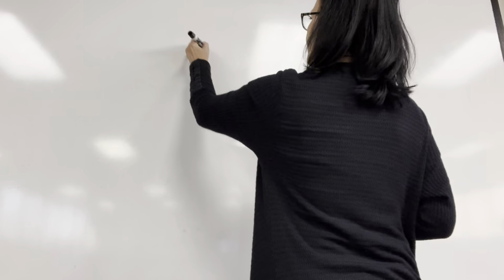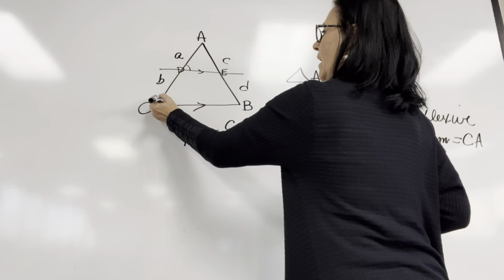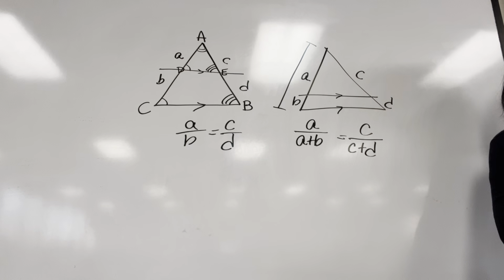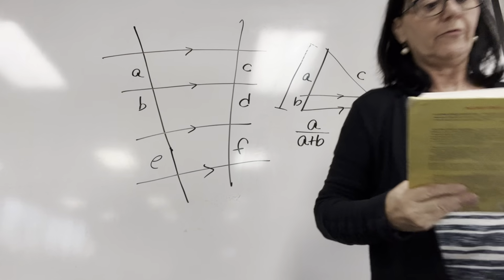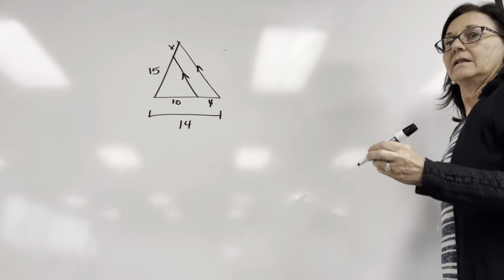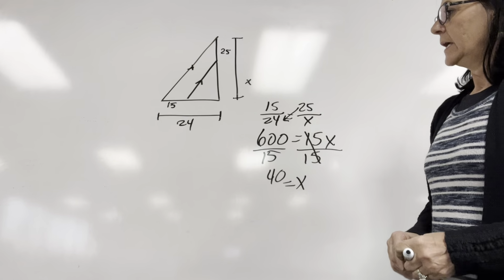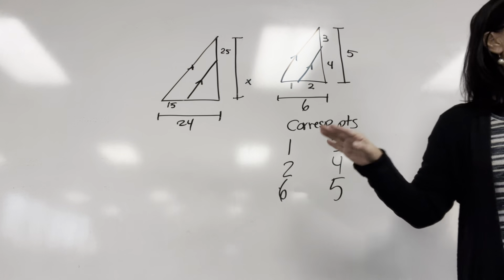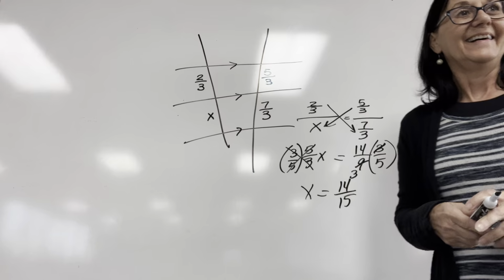Jacob’s Geometry Chapter 10 Lesson 3